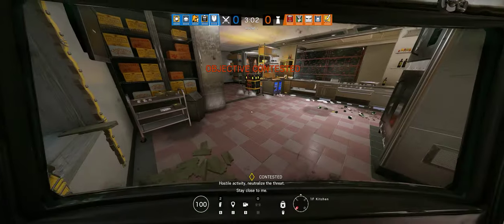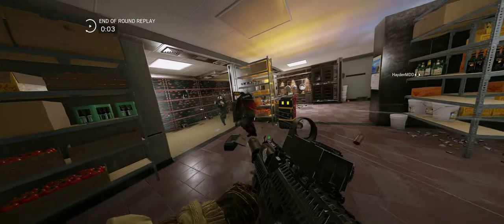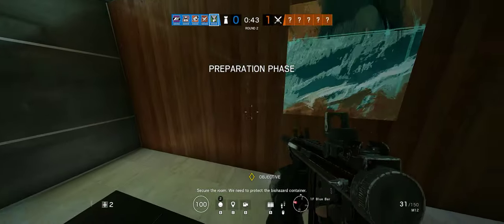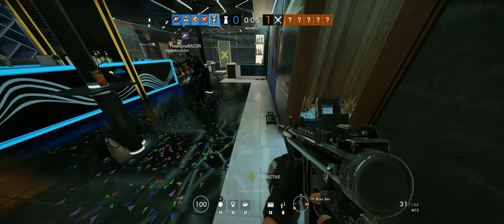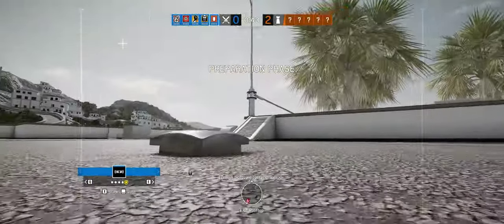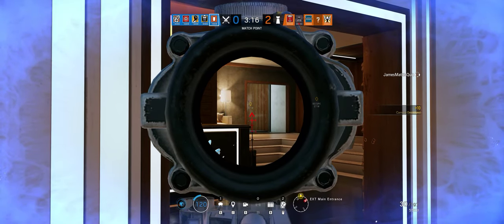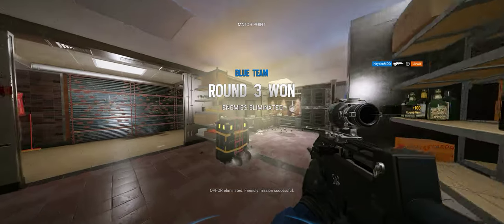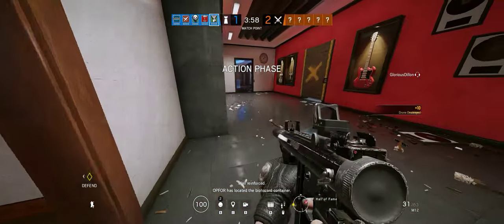Rainbow Six Siege + Part 3193 + Coastline TDM Secure + Wind Bastion pcgaming crew